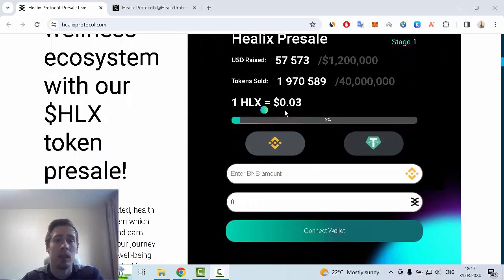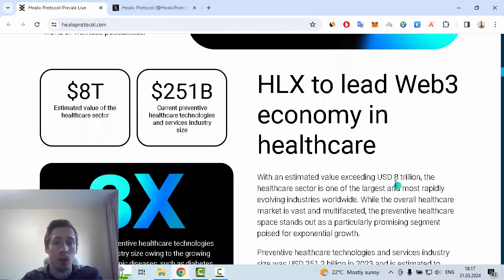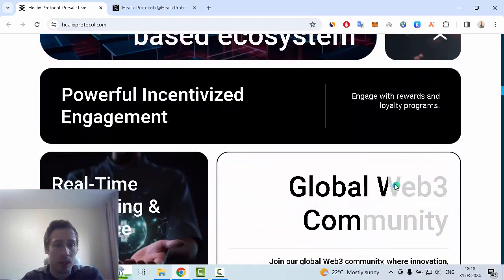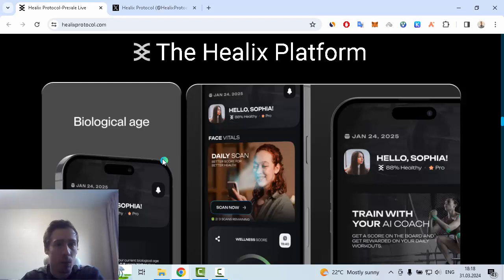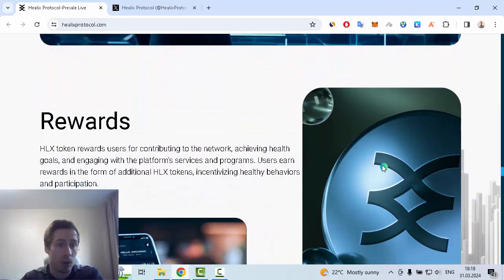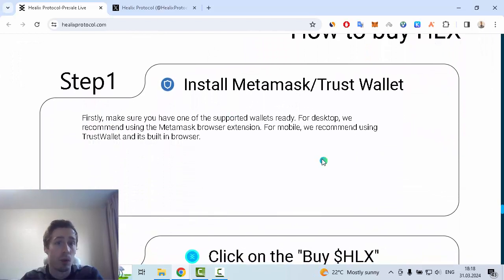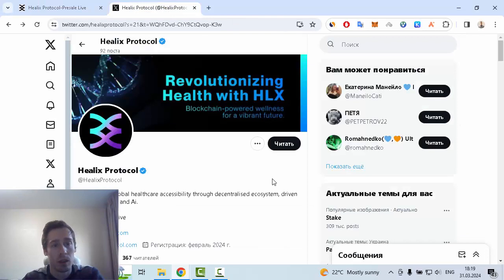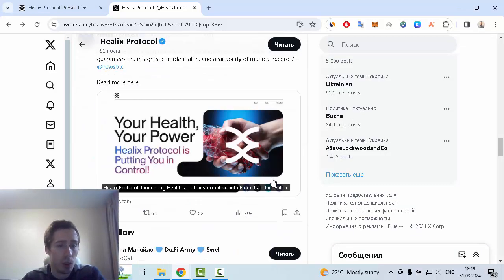Healix Protocol my review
gruppaaria